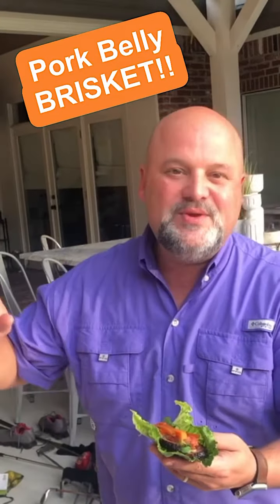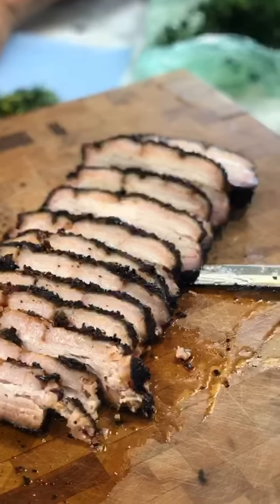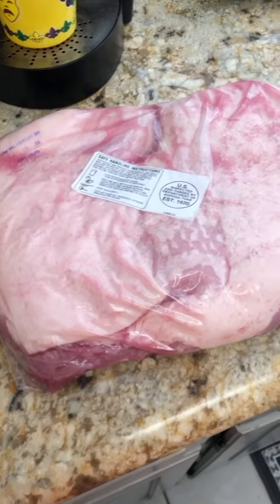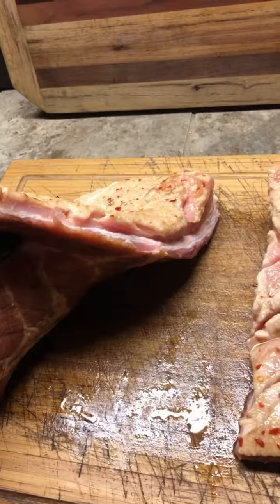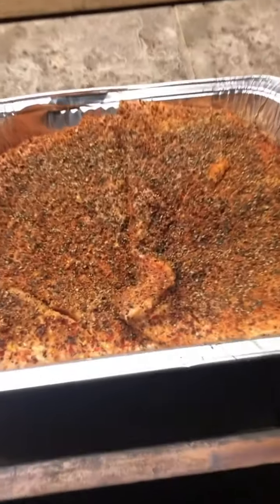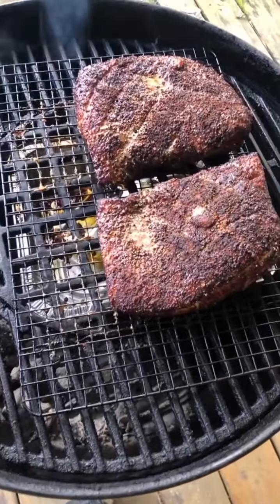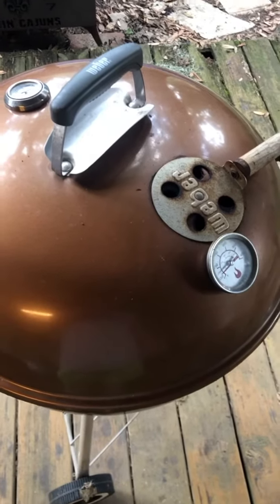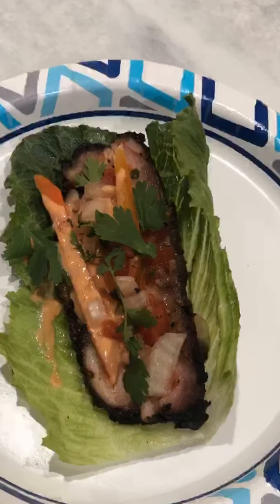Pork Belly Brisket Lettuce Wraps! PORK BELLY BRISKET